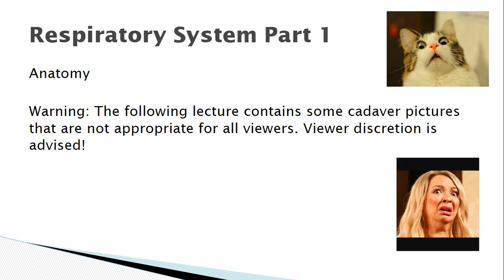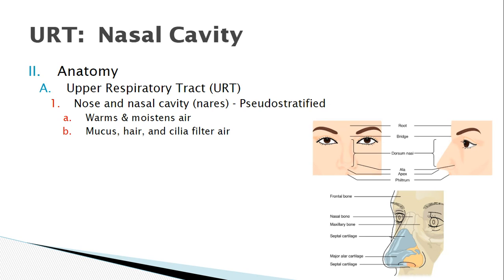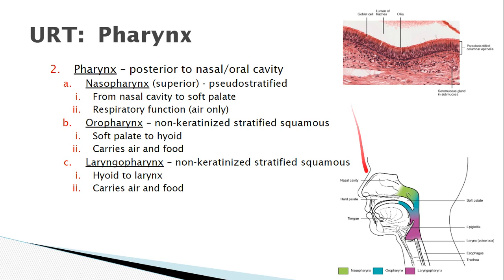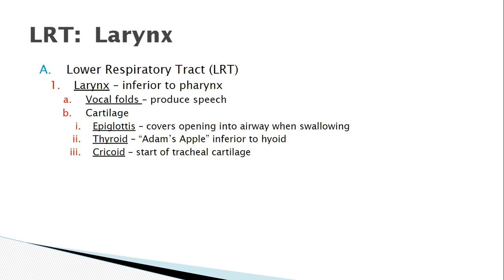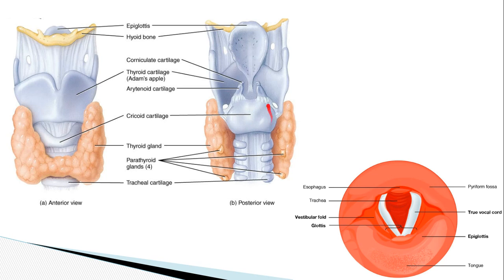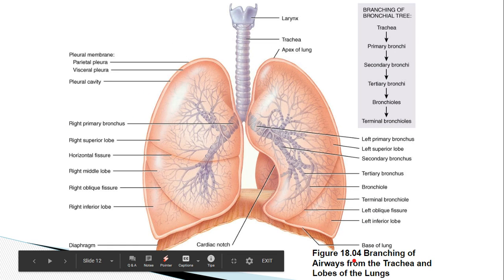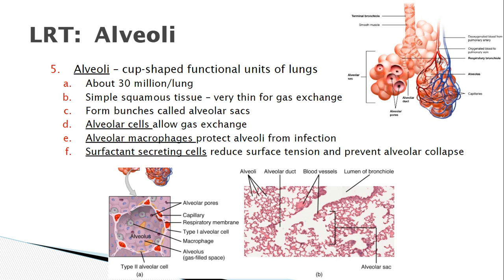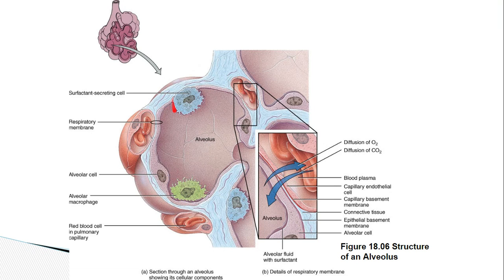Chapter 22: The Respiratory System Notes - Part 1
This video introduces the respiratory system and covers the anatomy of the upper and lower respiratory tract.